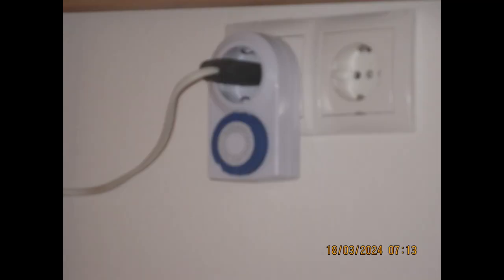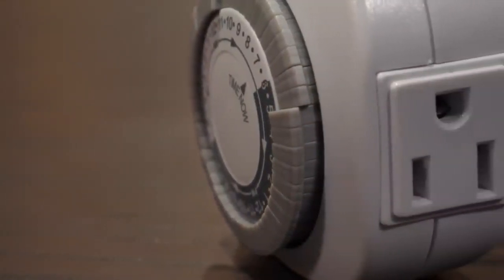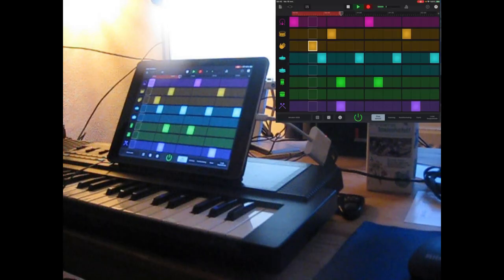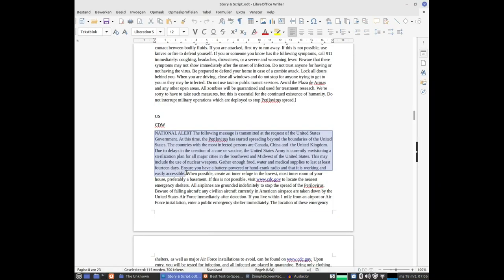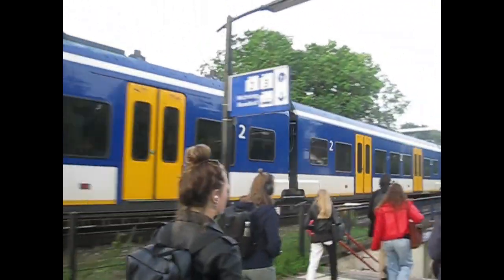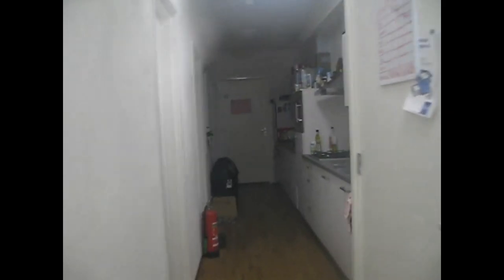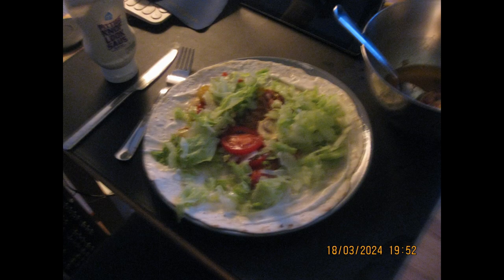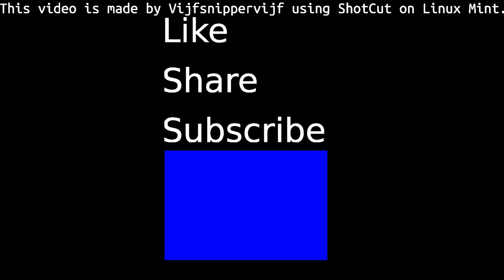Day in the life of a datascience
Yes! Here I'm finally doing it! My first true 'Day in a Life' video.

Shout-out to Alec from Technology Connections (@TechnologyConnections) for a pretty interesting and funny explanation of how automatic timer switches work!